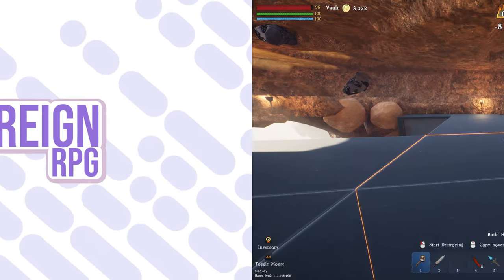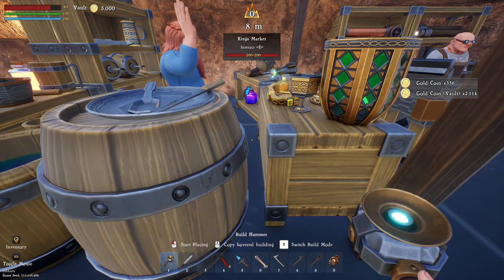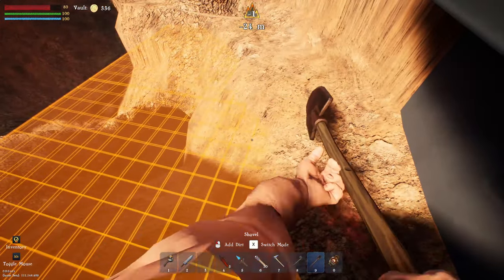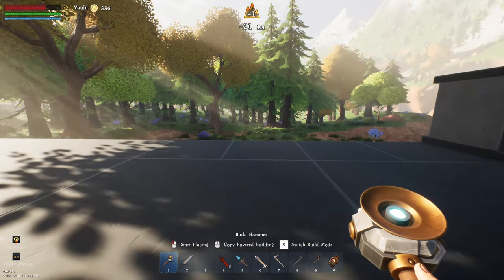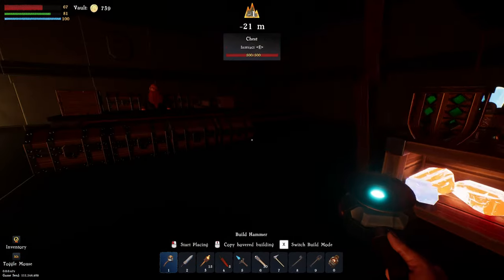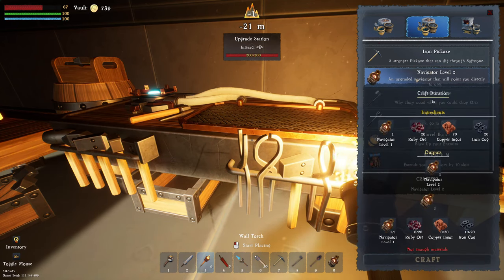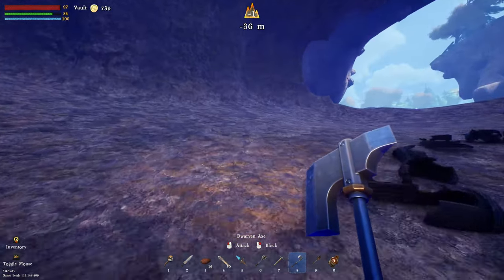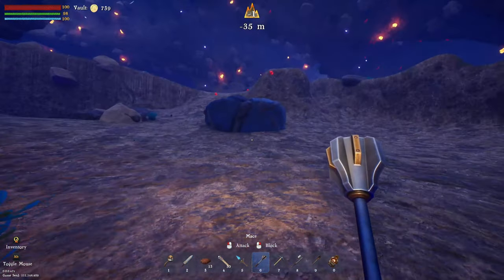This Game Really Does Have HUGE Potential! | Orebound Gameplay | 02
This Game Really Does Have HUGE Potential with the Building and Crafting Mechanics. Today we will build a larger base out of stone and start to upgrade the tiers to get higher equipment so we can start delving into the mountain! Orebound Gameplay 02

►Discord Username: sovrpg